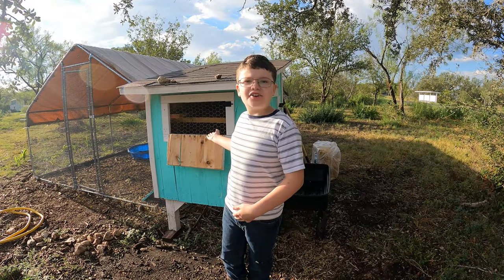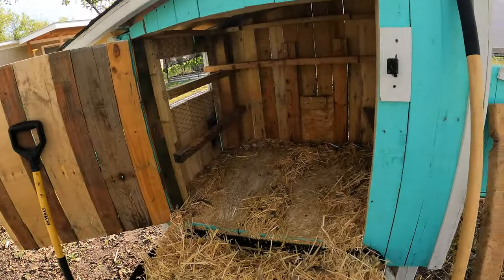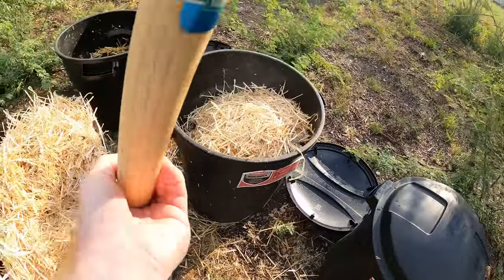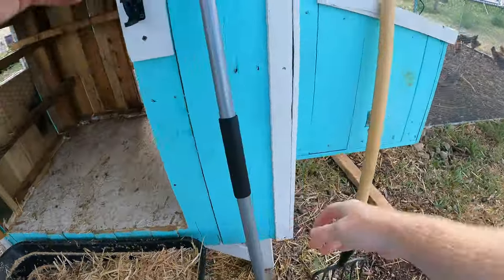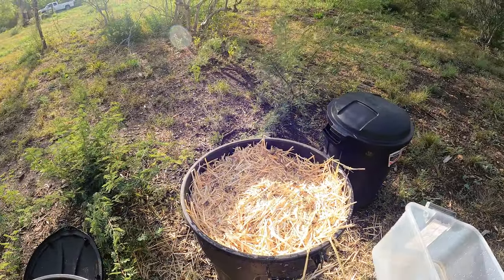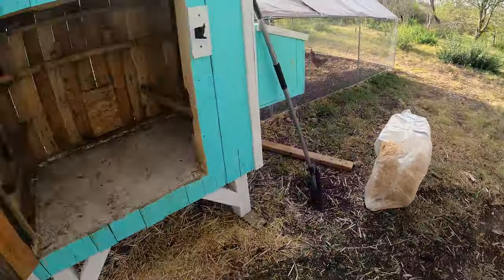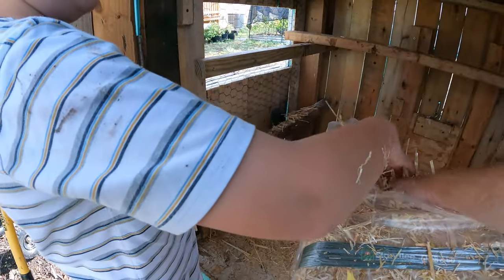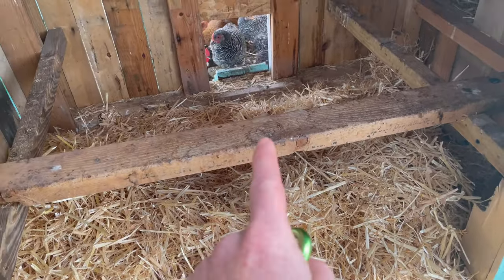Coop Cleaning Day - Worst part of owning chickens.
There is no getting around the fact that cleaning out your chicken coop is one of the worst parts of owning chickens.  It's messy, smelly, dusty, and does take a bit of time.  However It doesn't happen all the time, and let's be honest, the rest of chicken owning is really very little or no work at all.  I mean I can't even consider feeding them work since it's so much fun watching them eat all the scratch grain and kitchen scraps.  So the fact that there is about 1 hour of work each week, month, or 6 months (depending on the litter method you choose) doesn't change the desire for me to own chickens in the least.  Sure the mornings I wake up where I know I have to clean out the coop are mornings I kinda want to sleep in longer.  I mean it's really one of my least favorite jobs on our mini homestead.  But it builds character and allows me to teach my son a little bit about hard work.

As for our compost bins, we have been letting that one go for a few months already, maybe about 4, and the latest one that is now filled to the brim has been going for about 2 months.  It is time to start a new bin, but im surprised the 4 month old bin is not already ready.  It has been about 2 months since Ive added anything to it, and it was decomposing very quickly.  However I had forgotten to keep up with watering the bin.  And I think it got too dry and therefor did not decompose.  So now I will insure I keep it wet, and I think within a month I should have usable compost for my garden.

Chicken poop makes great compost and fertilizer however it cannot be used fresh, it will burn your plants.  It is way too strong for them and the nitrogen content is just too high.  So you must let it compost down for I believe 4 months is the time frame.  I am excited to get some of this gold for the garden.   It's really some of the best stuff for the gardens biome.